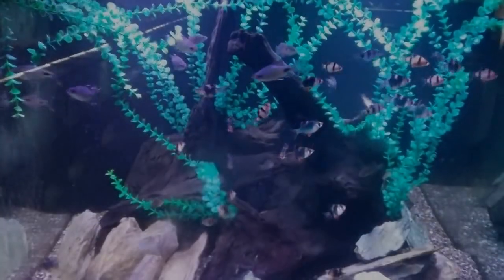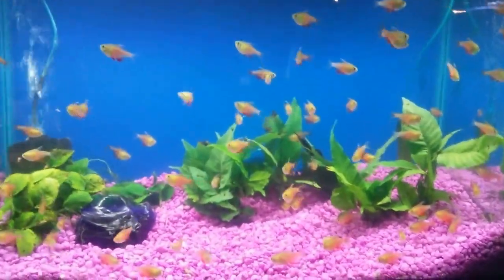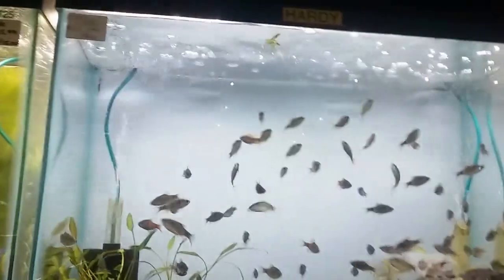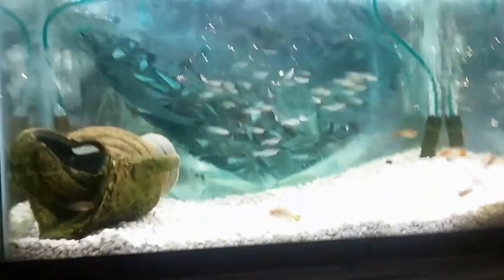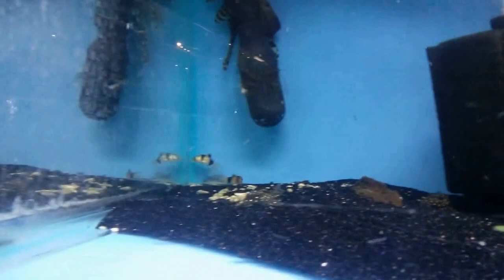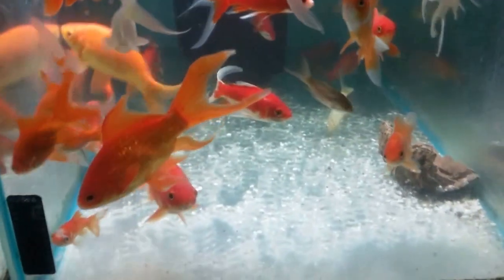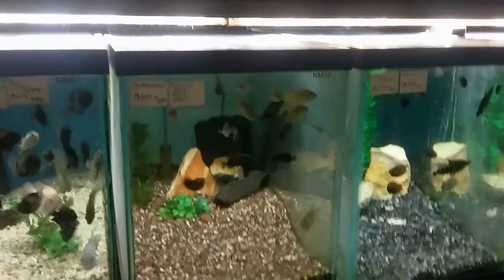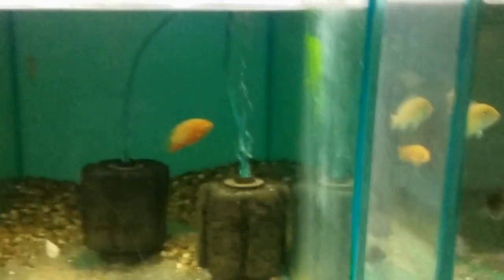Massive Local Fish Store Tour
A "quick" tour of our local fish store.